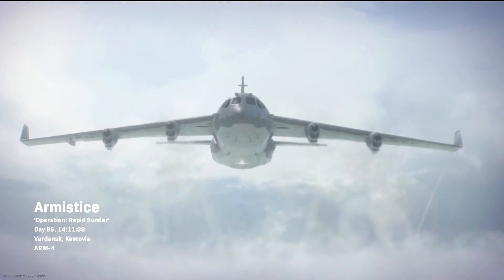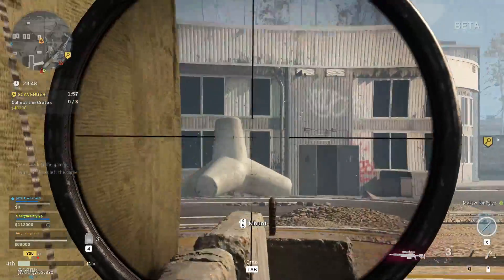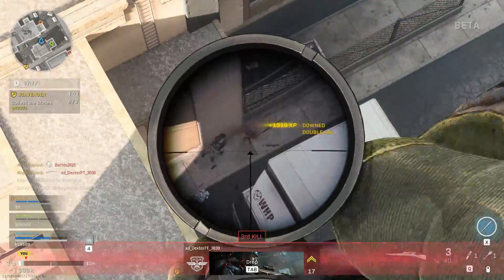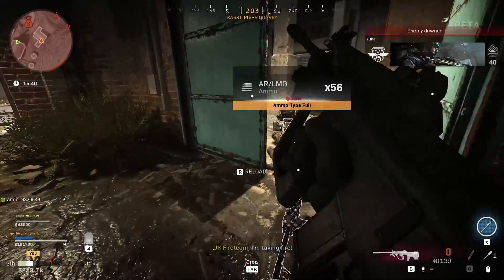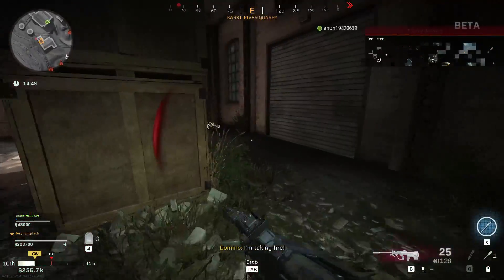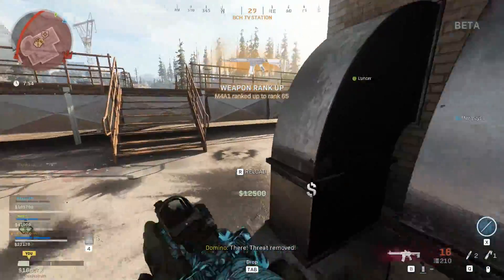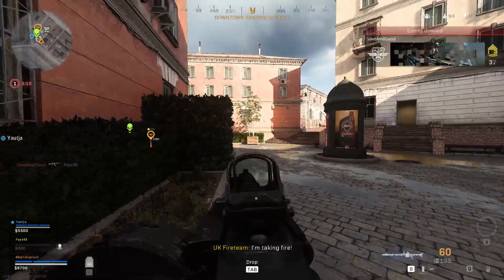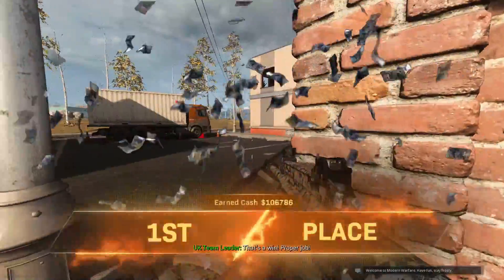Modern Warfare Plunder Gamemode - I Like This New Mode // Modern Warfare Warzone Plunder Gameplay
Explaining the new Plunder gamemode in Call of Duty Modern Warfare Warzone! You'll get to know what it's about and also some tips when it comes to playing, that might increase your chances to win!

★ ABOUT THE VIDEO:

In this video I'm covering the new gamemode in Modern Warfare Warzone, called Plunder. Plunder game mode puts emphasis on collecting in-match currency know as Cash that is scattered around the map. Players will gain cash for doing activities while losing cash for dying. Team with the most cash when the match ends will win.

Call Of Duty Modern Warfare plunder mode 1 mars 2020 - It is believed that this could be a hint at the Call of Duty Modern Warfare Battle Royale release date modern warfare plunder gameplay (new mode). new gamemode in modern warfare called plunder! new plunder mode revealed in modern warfare!